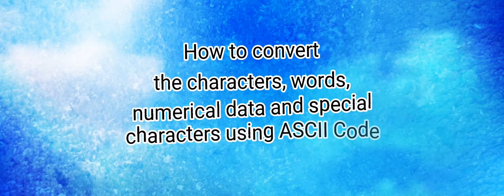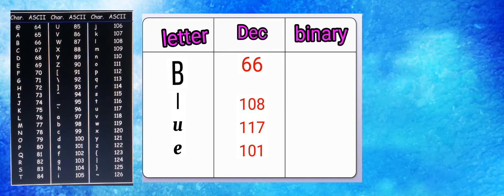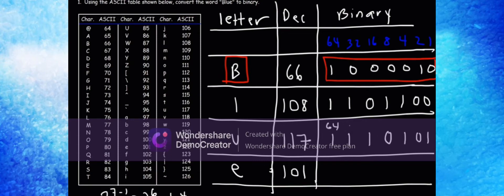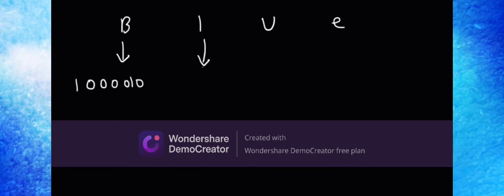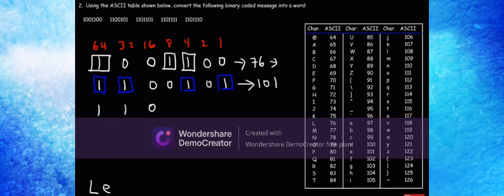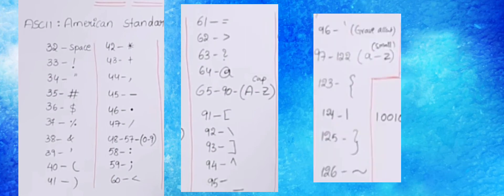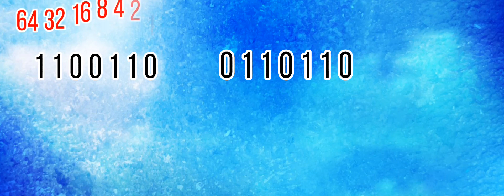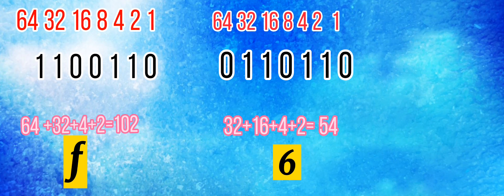CONVERT BINARY TO ASCII CODE